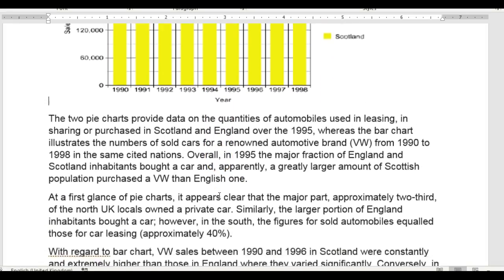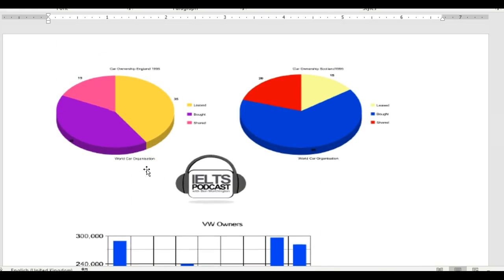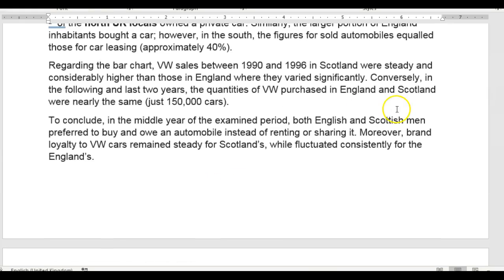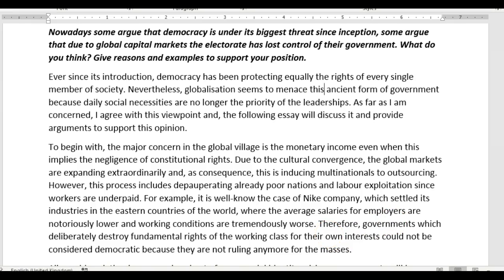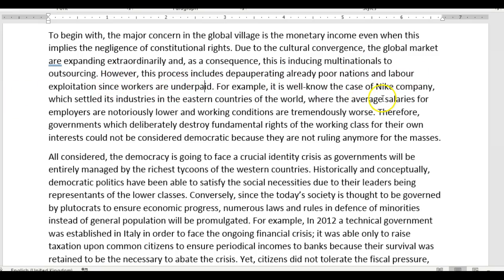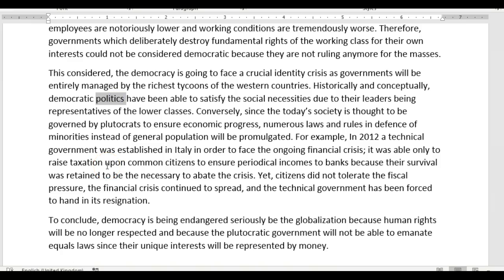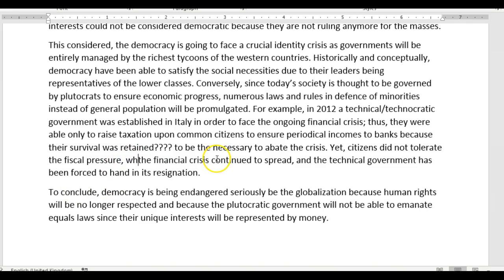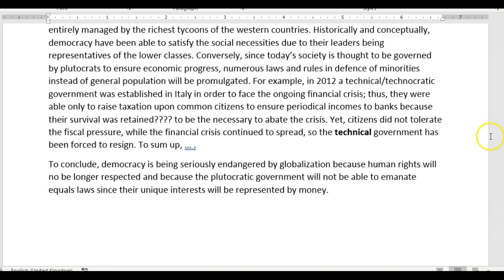IELTS Essay Correction - Andrea - awesome!